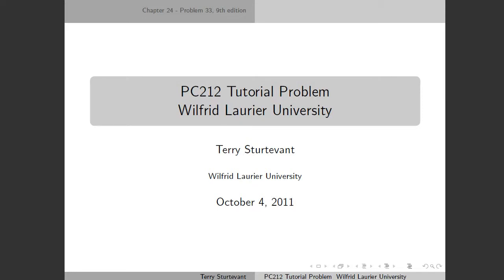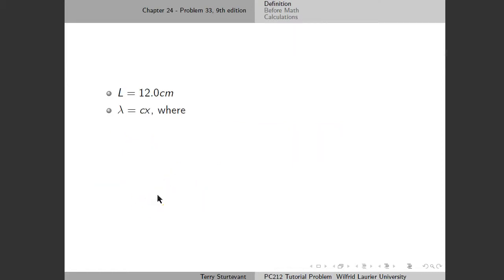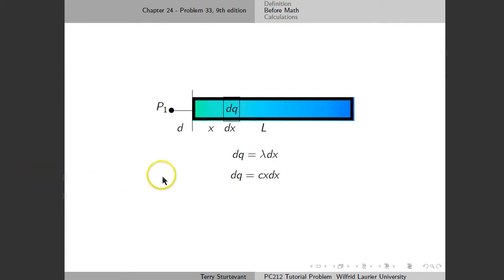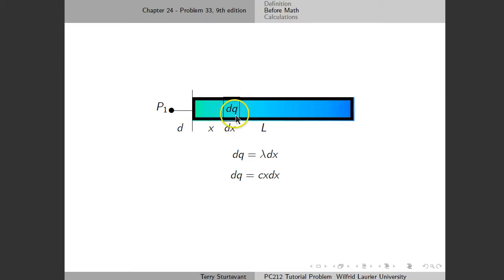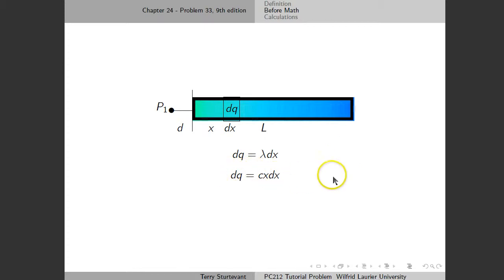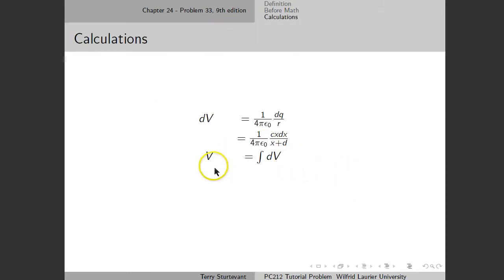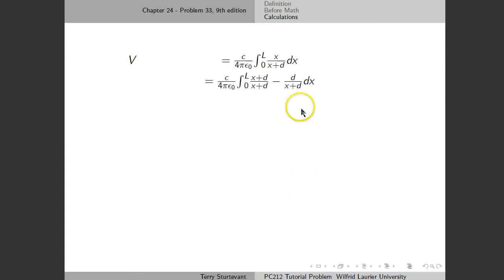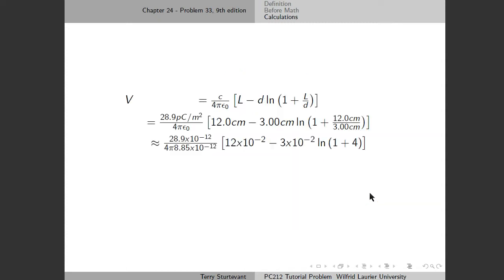Chapter_24_Problem_33_9th_edition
Solution to circuit with potential and linear charge density
WLU PC212